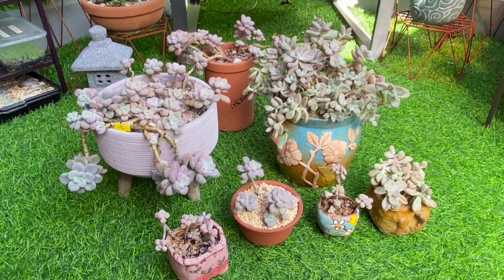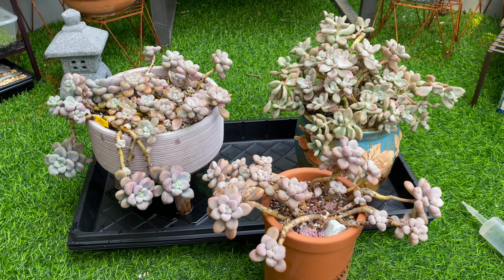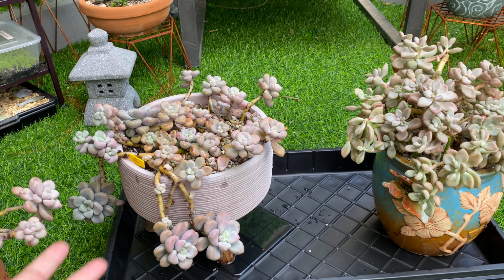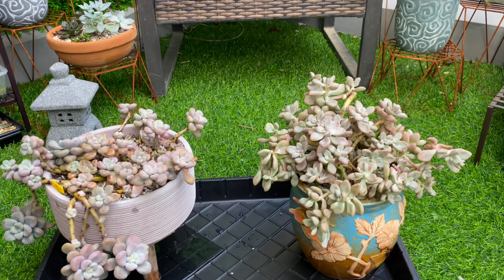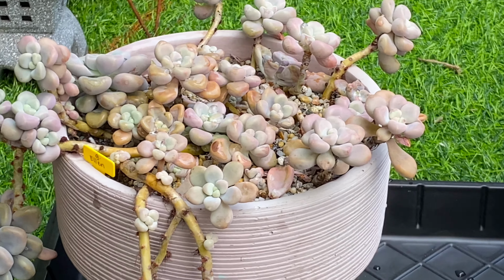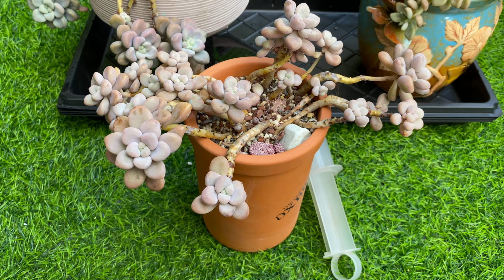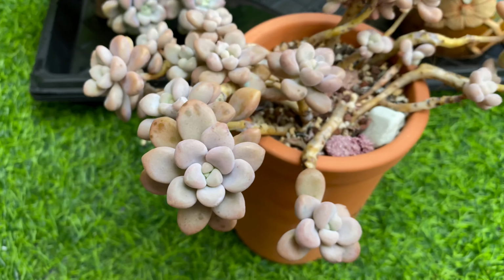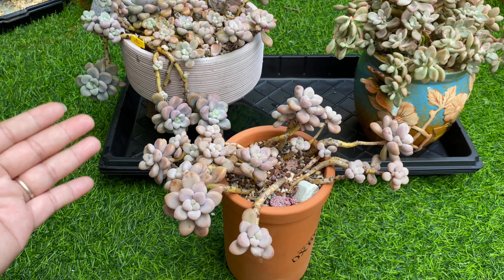Graptopetalum Ellen Care!